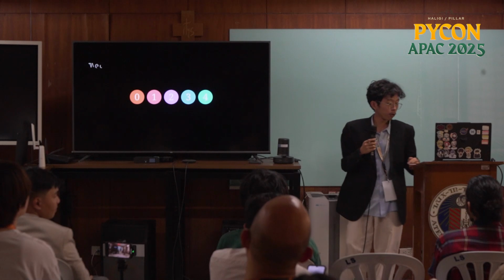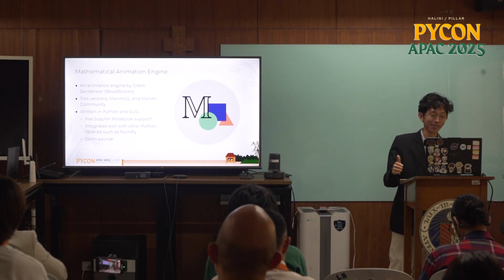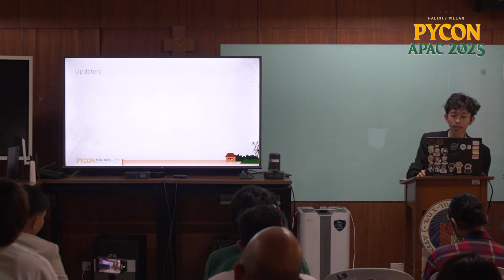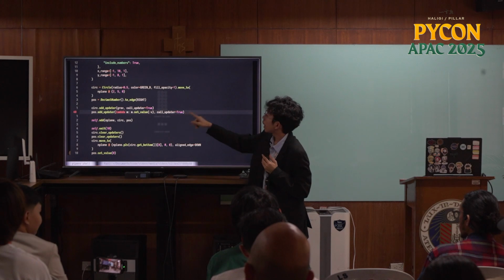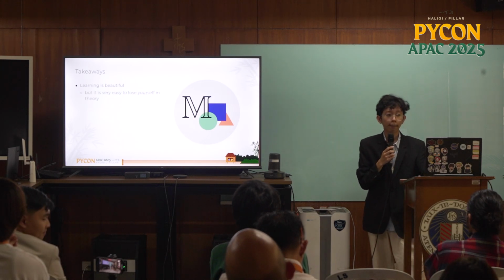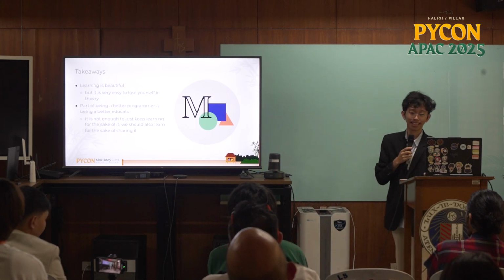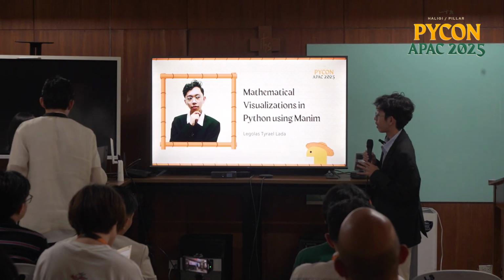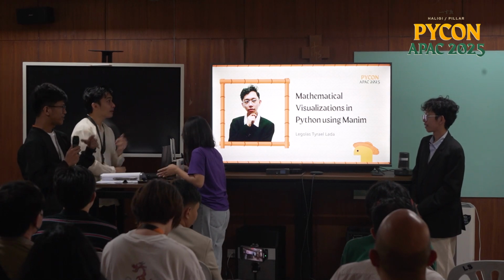PyCon APAC 2025 - Mathematical Visualizations in Python using Manim by Legolas Tyrael Lada